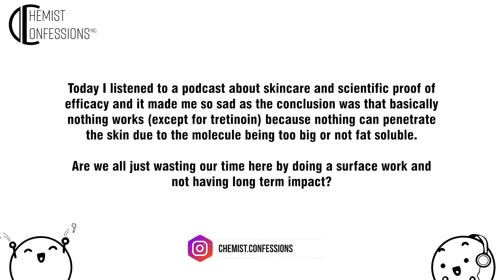Nothing works (Except for tretinoin) | Chemist Confessions Highlights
Product Shoutout:
Tis the Season to Glow - our discounted holiday bundle featuring our glycolic home peel Gold Standard!

Enrichment Content:
The Chemists’ Comprehensive Guide to Acne Pt. 1